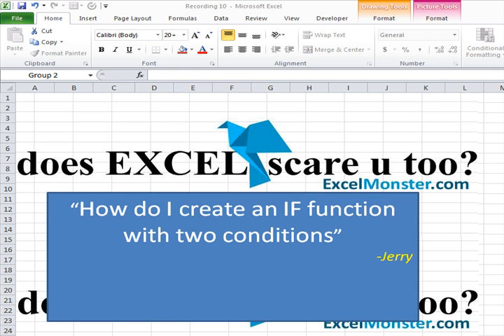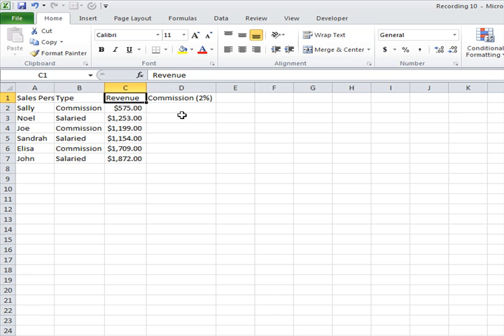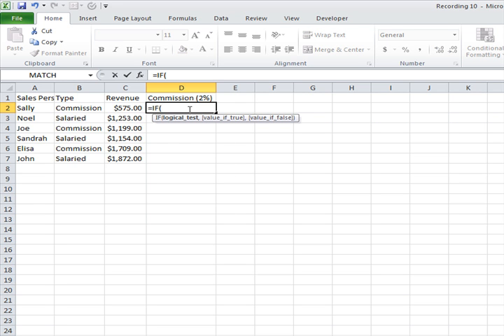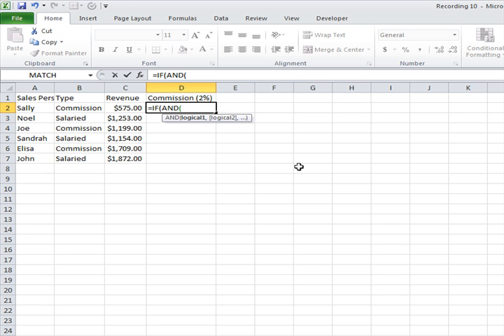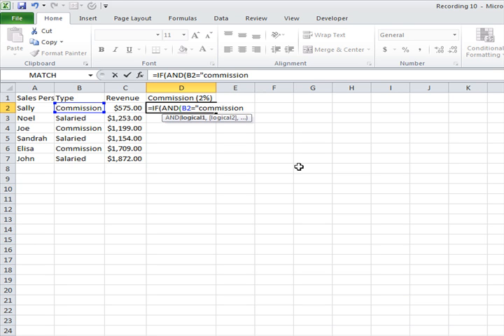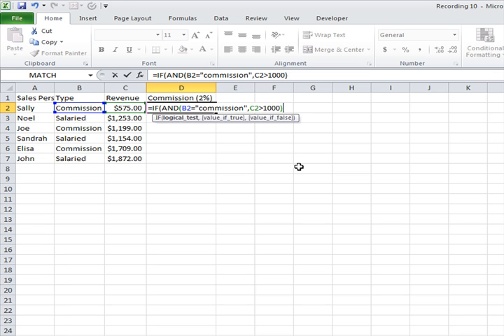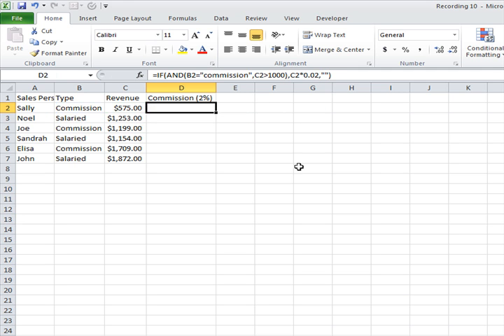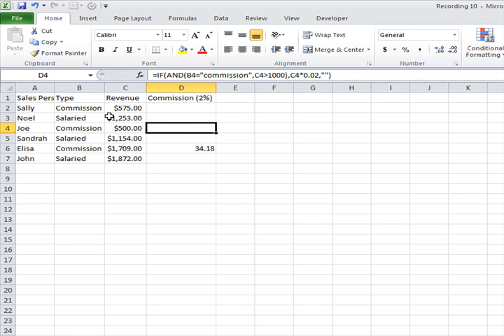Excel Q&A: TWO Conditions in ONE IF Statement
This Excel Q&A by Philip Gamey shows how to create an IF statement that checks if two conditions are true.